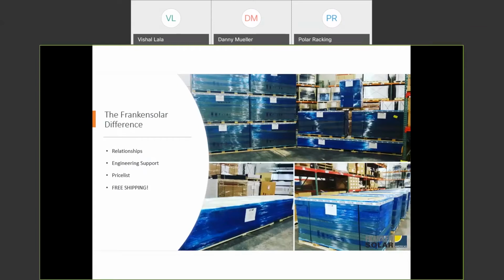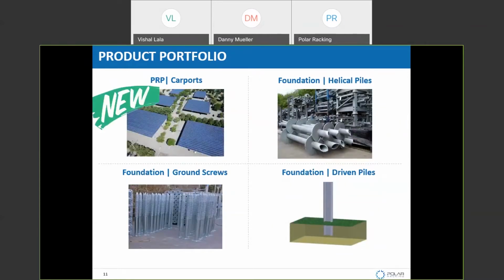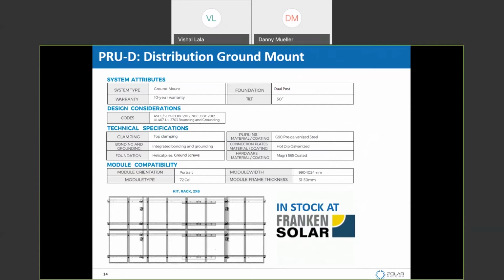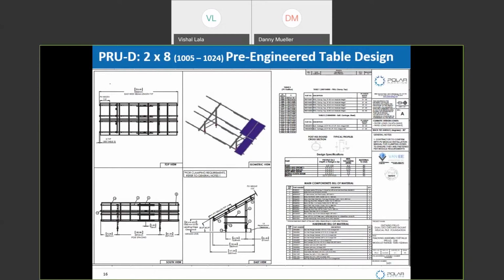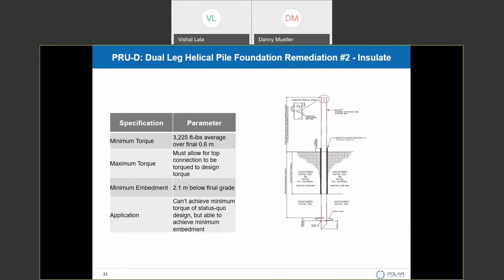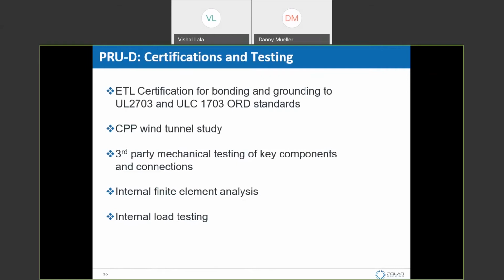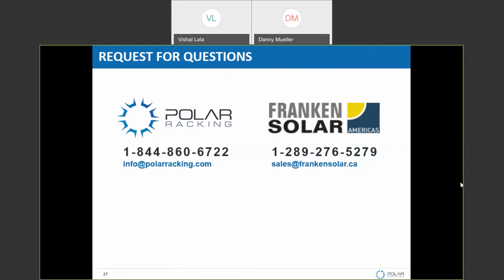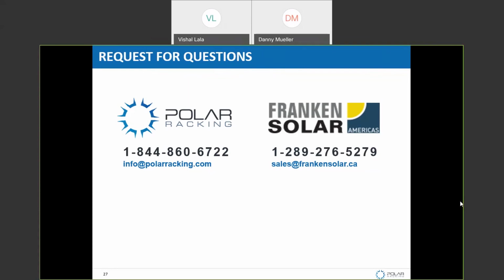Webinar: Ground Mount Solar Racking for Residential Property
Watch the full recording of the webinar or read a short transcript of the Q&A We address the most common questions from installers and distributors, so you can select the best, fixed ground-mount racking system for your needs.